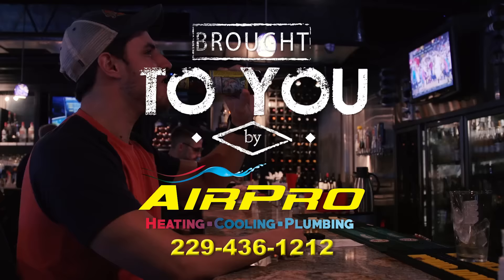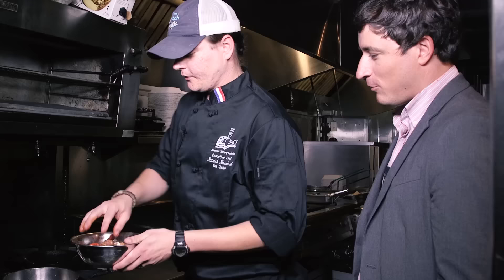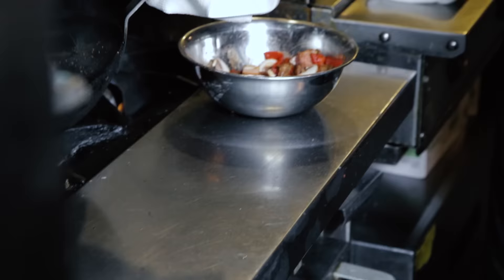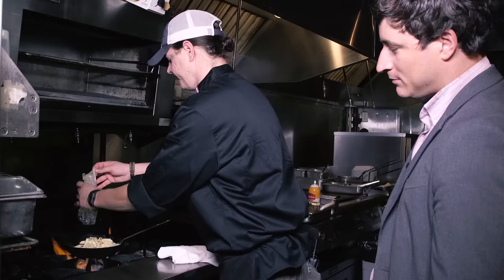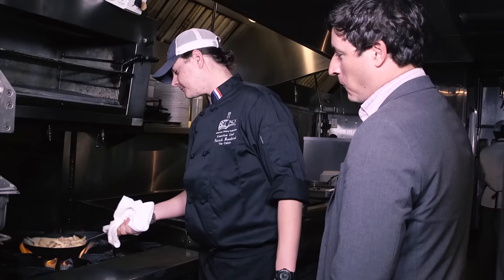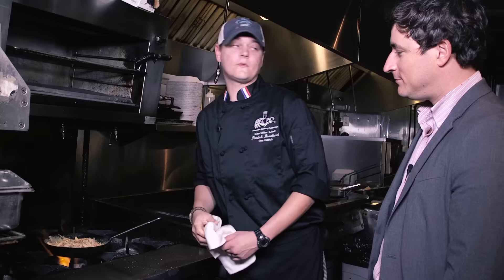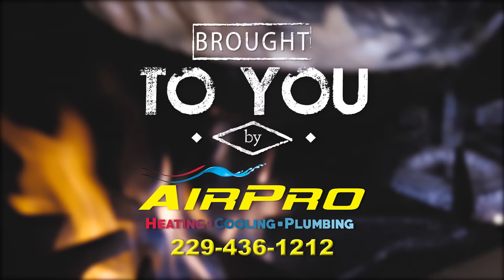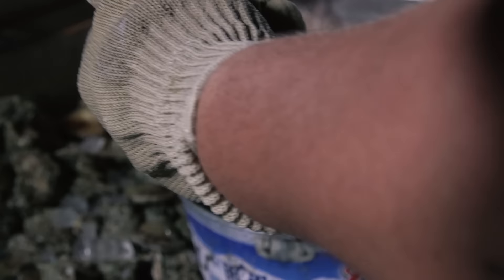Local Grub | The Catch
John stops by to see what the fuss is about with The Catch Seafood and Oyster bar. What we found shocked us...of maybe we should say shucked us!